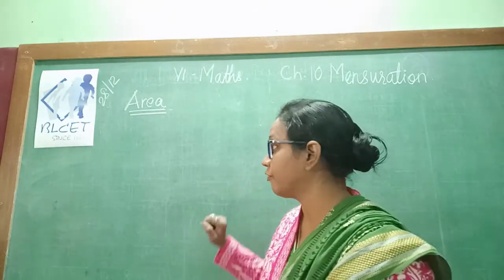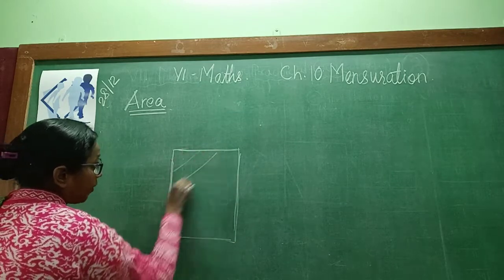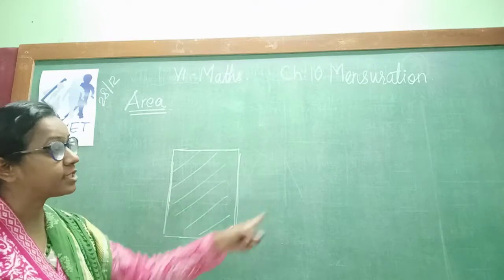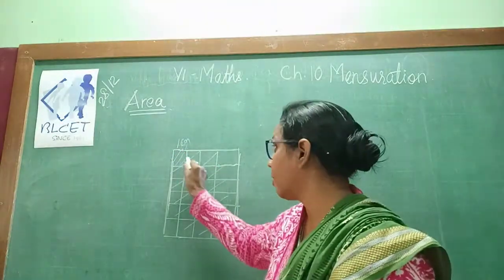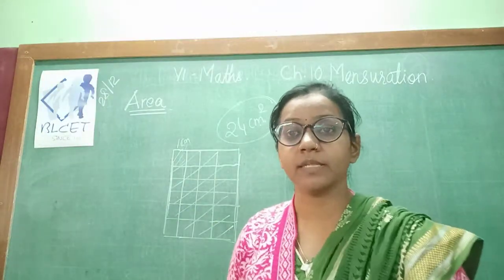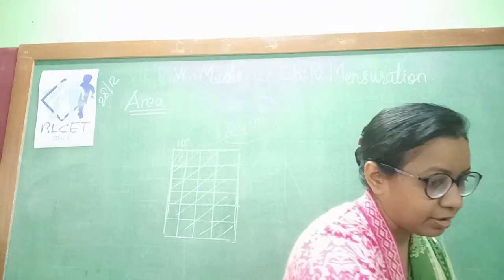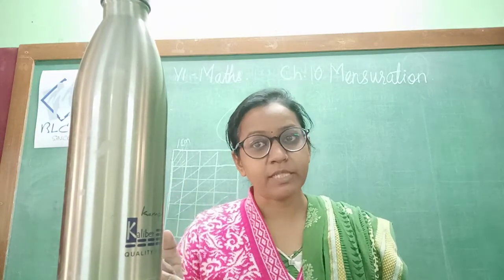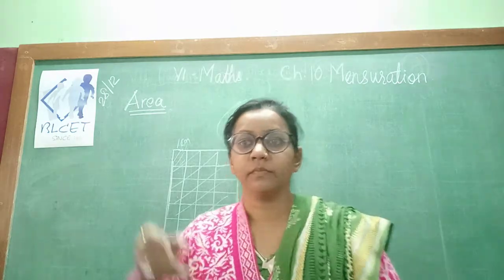M6 c10 area